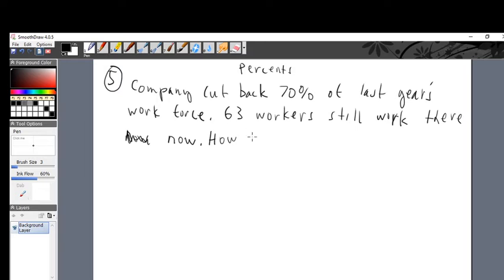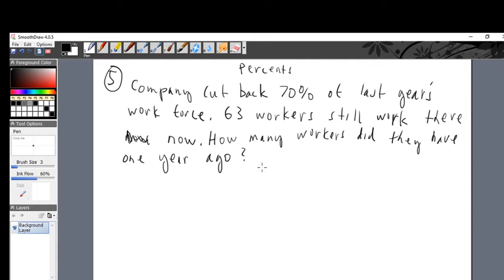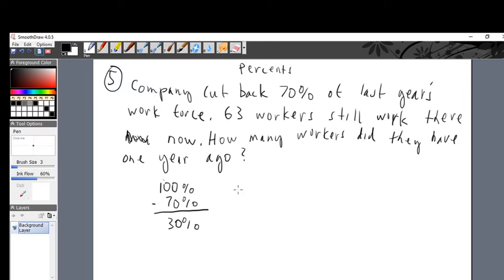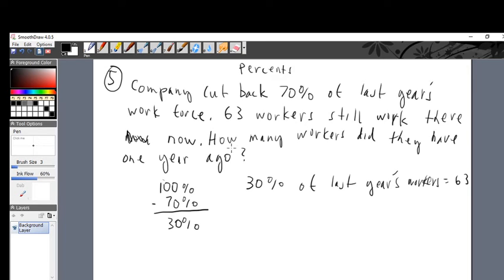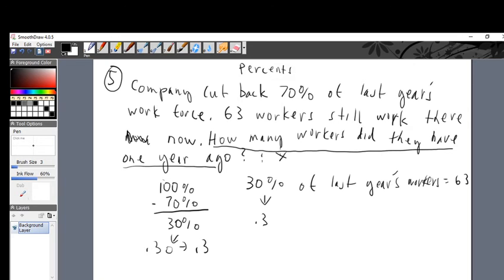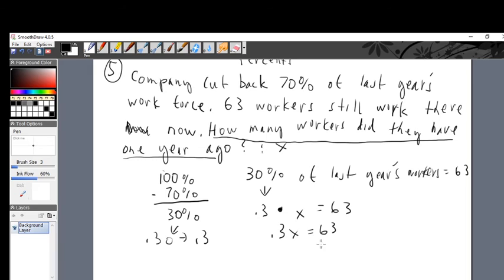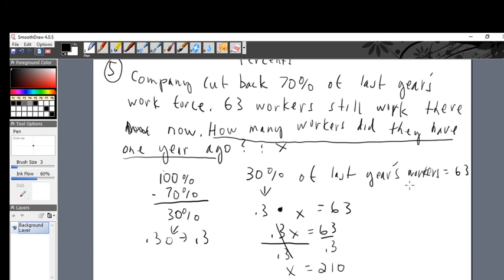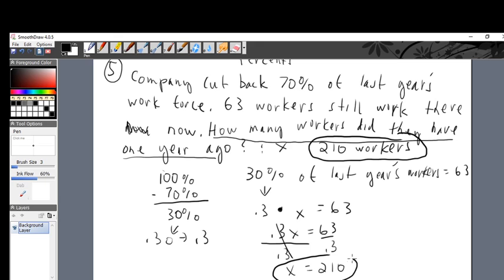M108 SP' 21 VID 17B percents cont